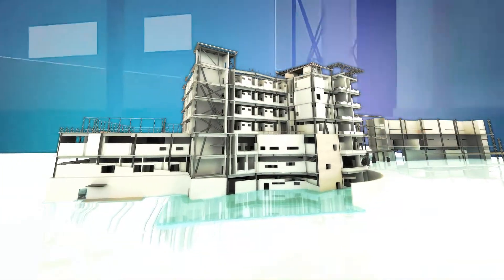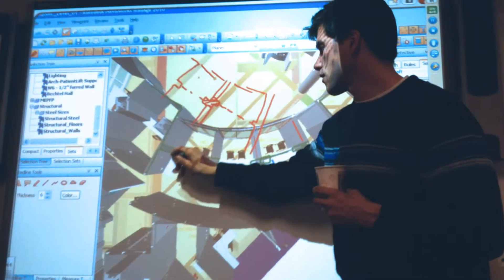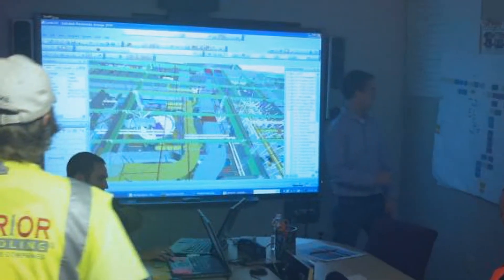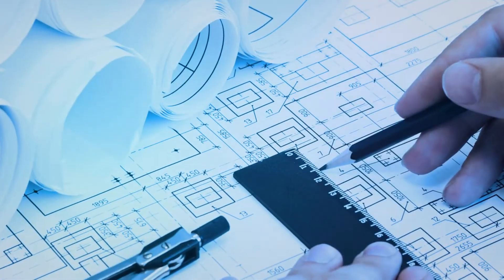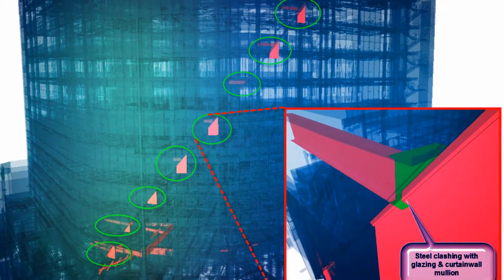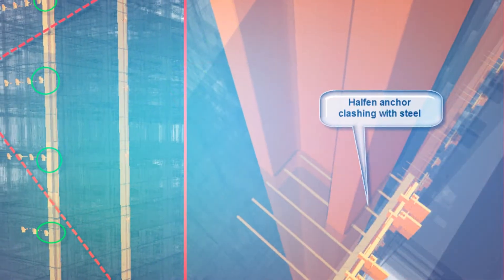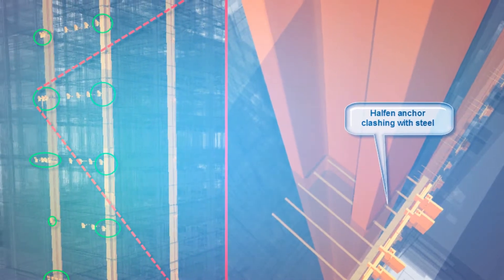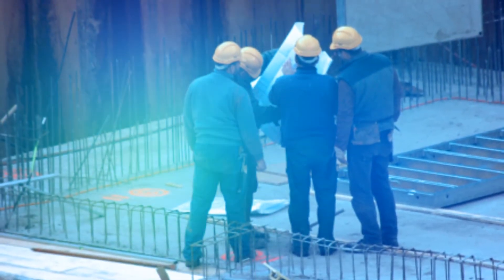What Is BIM? High Resolution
A video produced by Devenney Group Architects, with model clips courtesy of Tekla International. The video describes BIM, or Building Information Modeling, how it is being used, and a few of the many benefits of using the BIM process. For more information on BIM and how Devenney Group Architects is using the process, please